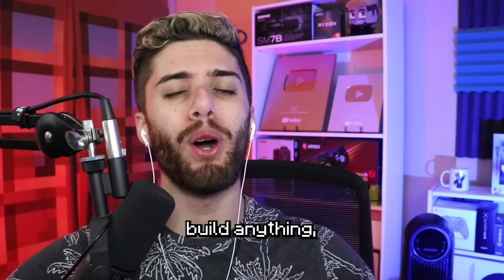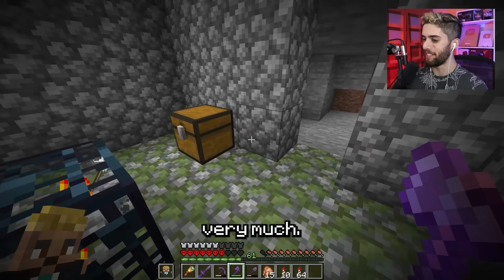I Built The ULTIMATE SKELETON FARM in Minecraft 1.20 Hardcore (#84)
Today, I built an absolutely epic double skeleton mob farm in Minecraft 1.20 Hardcore! First we had to search around the world for the rare double mob spawner, which is where 2 skeleton mob spawners naturally spawn in the same room! After finding it, we made an elaborate redstone-powered farm, that is connected to a giant skeleton statue made of expensive ores! :)